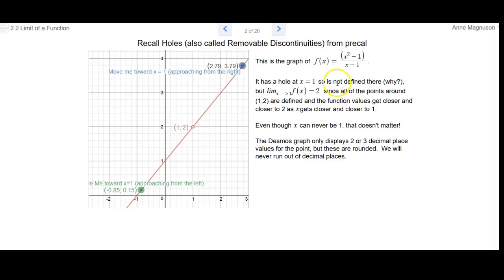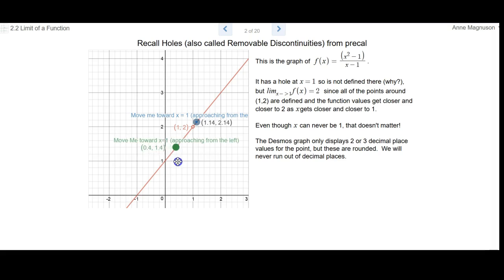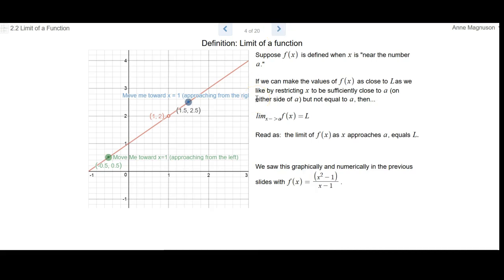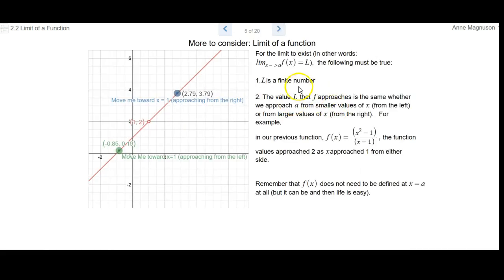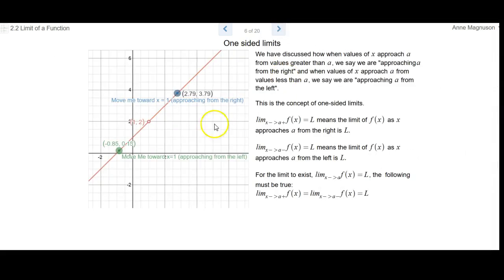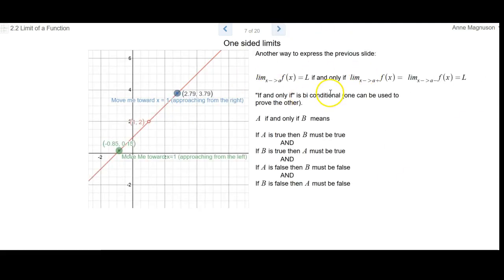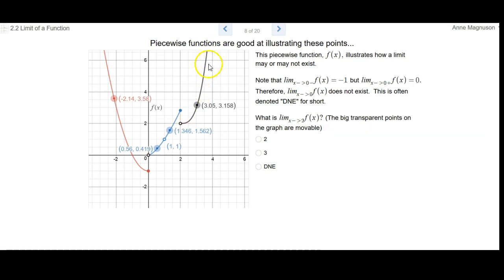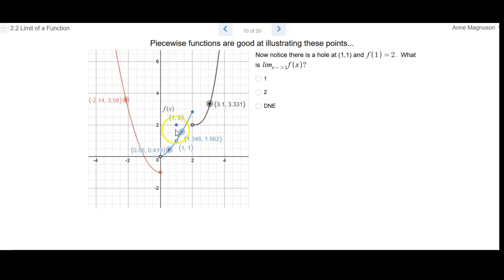The limit of a function explained